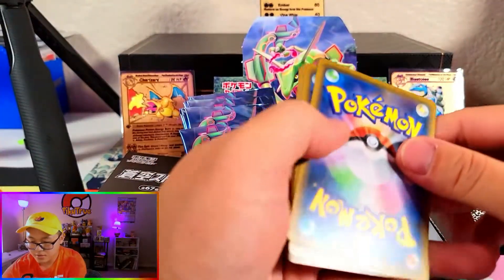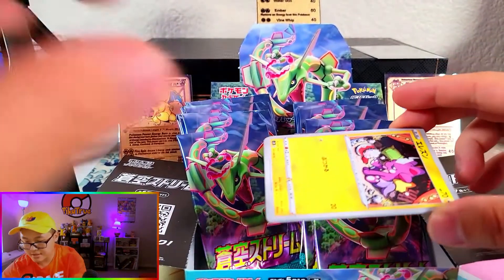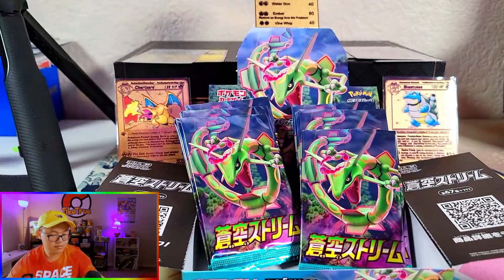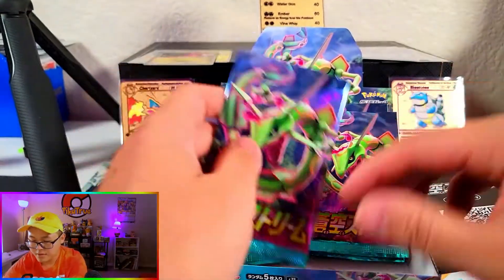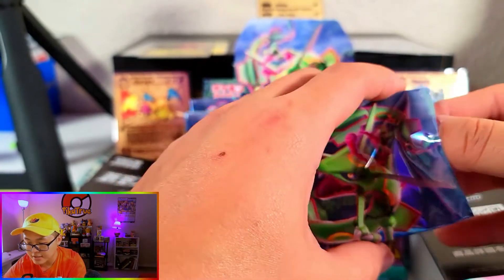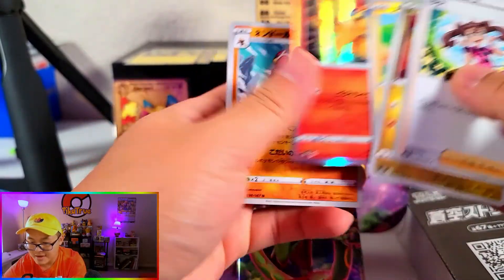GOT 'EEEEM! RIPPING THROUGH A WHOLE SKY STREAM BOOSTER BOX!!!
Hey PikaTrue Crew! Thanks for hanging out with us in the PikaTrue Hideout! Today, I'll be opening a WHOLE BOOSTER BOX of Blue Sky Stream! Thats 30 packs in one video! Keep your eyes peeled, we might pull something kinda cool. It really helps a lot!

About us: Mr. and Mrs. PikaTrue are Pokemon fans. We love to share and watch videos of Pokemon pack openings, so much so that we wanted to be a part of this amazing Pokemon community too! We pull cards on this channel and we want to share our blessings with others. So do join us on this journey as we'd love to get to know you, and have you with us as we pull CRAZY cards and NOT SO CRAZY cards. Let's talk Pokemon and have fun! Remember to stay safe, stay full love. God bless.